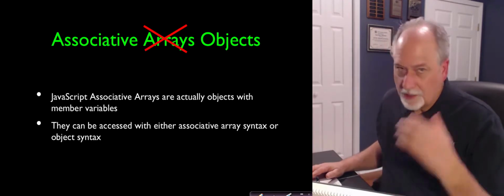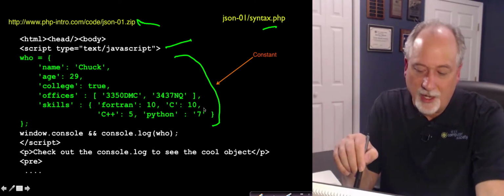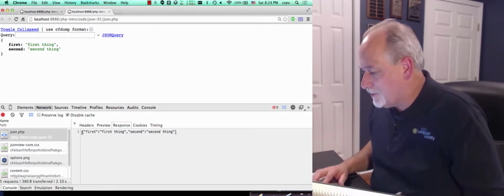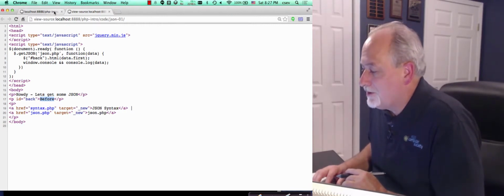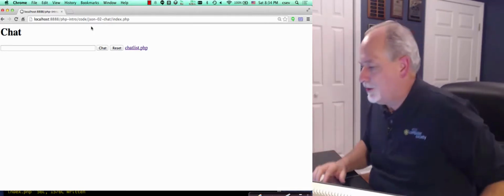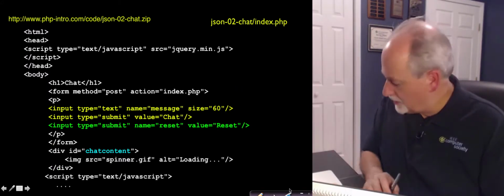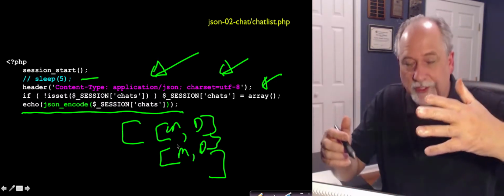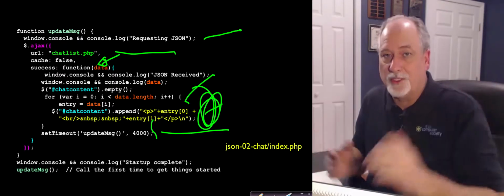PHP-Intro 17 JQuery and JSON (Part 2)